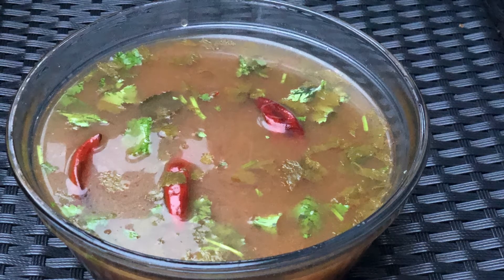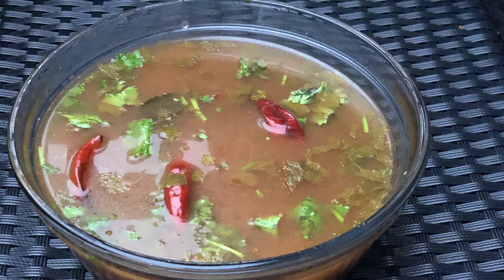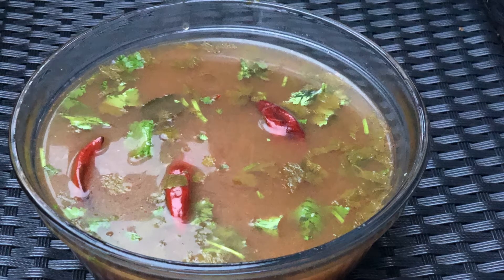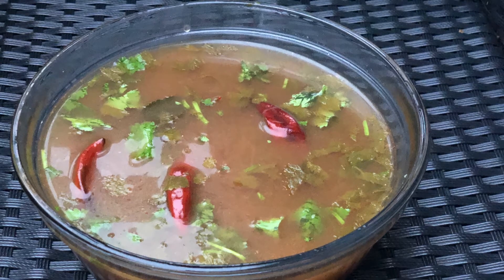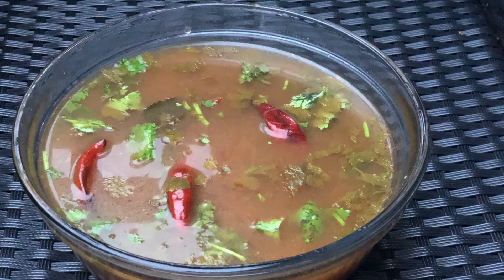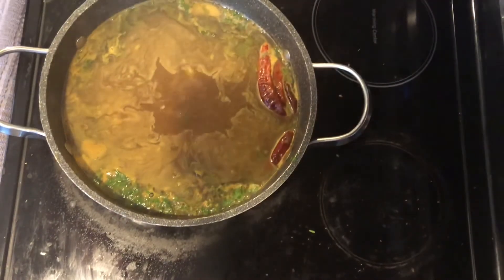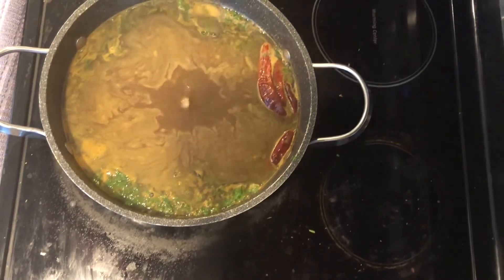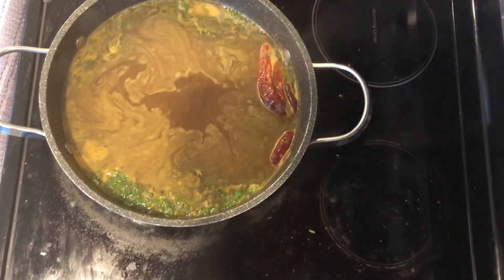How to make Pepper Rasam | Miriyala Charu | South Indian style Pepper Rasam | Milagu Rasam